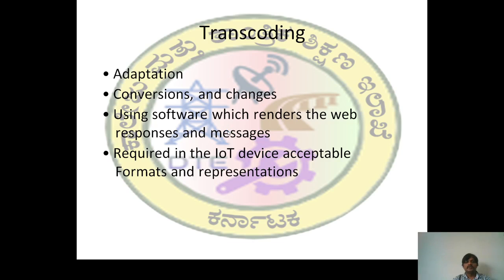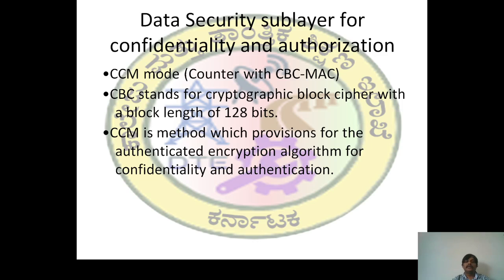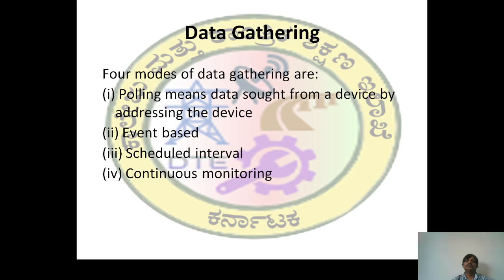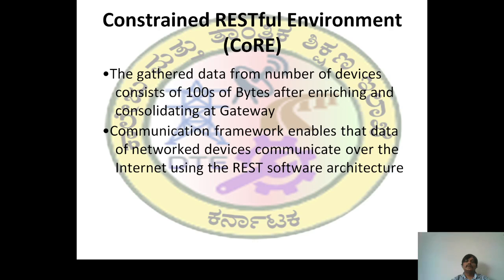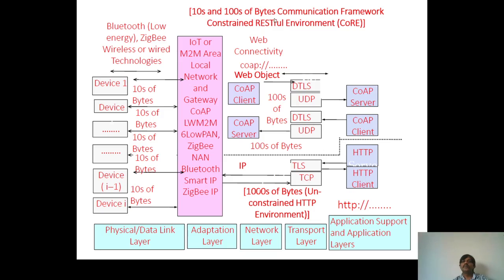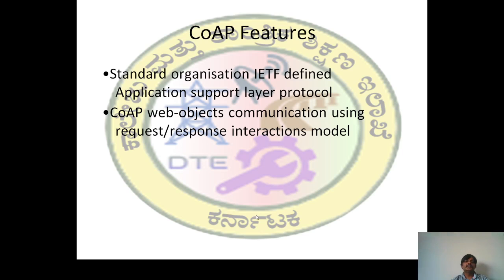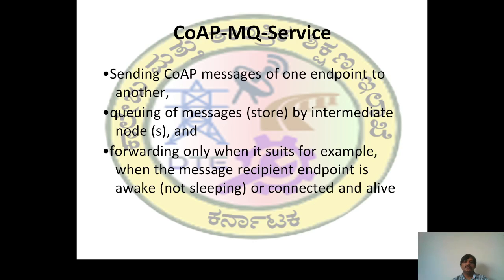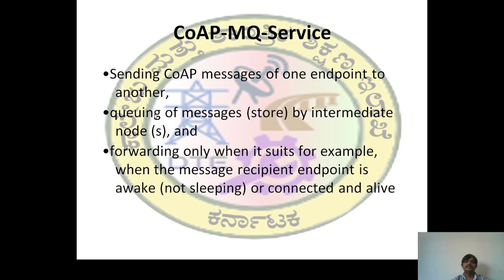ECE_17EC752_M1_S7_Vi